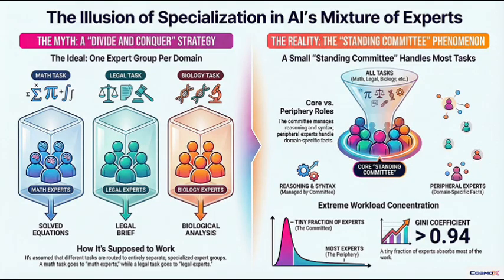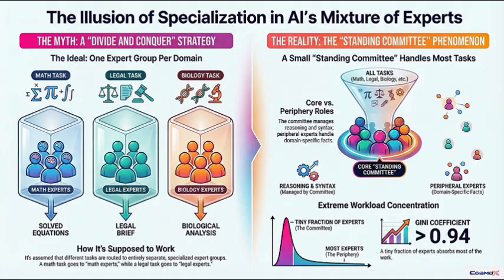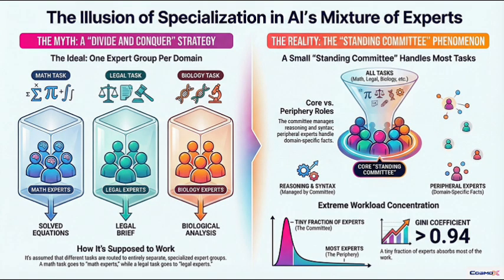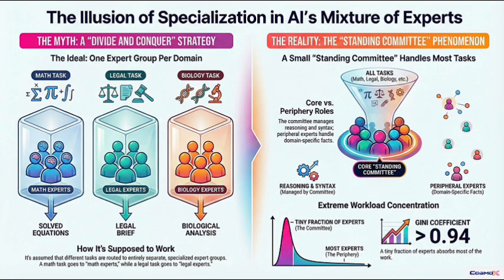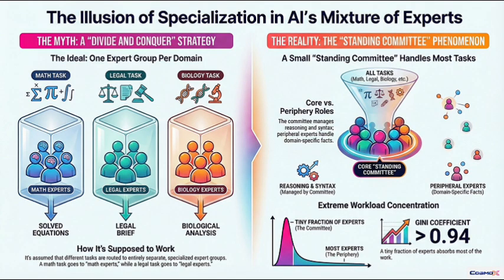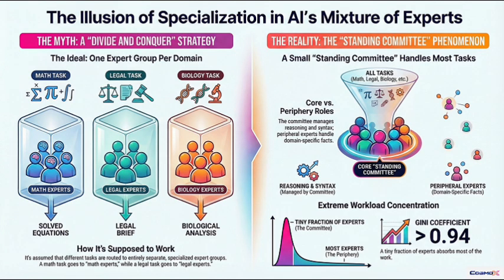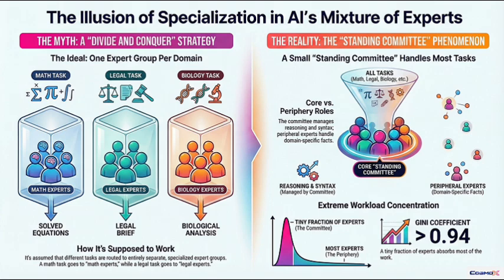MoE Routing Myth: COMMITTEEAUDIT Reveals Domain-Invariant Standing Committee in Mixture-of-Experts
📌 We revisit a core assumption behind Mixture-of-Experts (MoE) models: sparse routing leads to domain specialization.

📌 This paper challenges that belief with **COMMITTEEAUDIT**, a post-hoc routing analysis framework operating at the **expert-group level**.

🔍 Key takeaways

🧠 Discovery of a domain-invariant “Standing Committee” consistently selected across domains

📊 This compact coalition captures most routing mass across layers and routing budgets

🧩 Standing Committee anchors reasoning + syntax, while peripheral experts provide domain knowledge

⚖️ Suggests structural bias toward centralized computation rather than true specialization

🚀 Raises concerns that load-balancing losses may fight the model’s natural optimization path

🎯 Recommended for

🤖 Engineers/researchers working with MoE LLMs (Mixtral/Switch-like architectures)

📈 Those studying routing behavior, expert utilization, and load-balancing objectives

🧪 Anyone validating whether “specialization” truly emerges in sparse expert routing